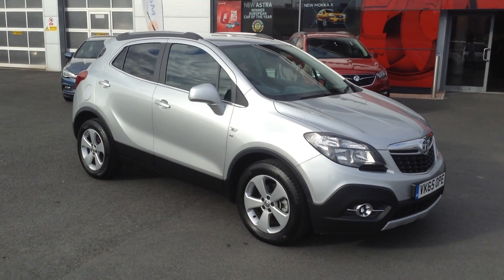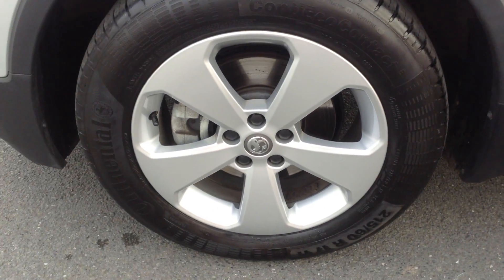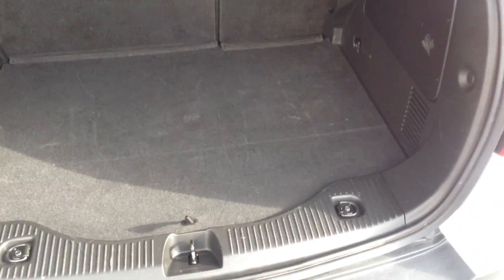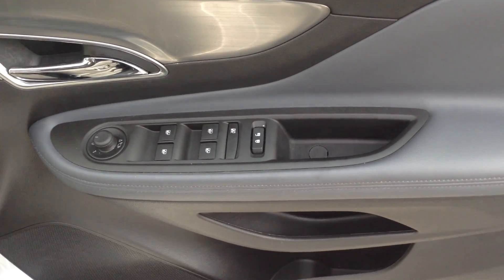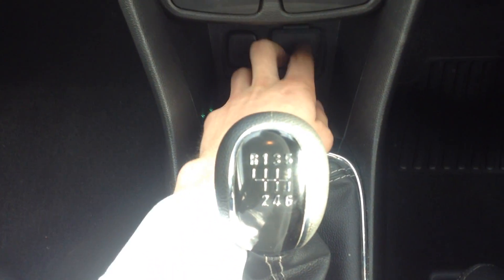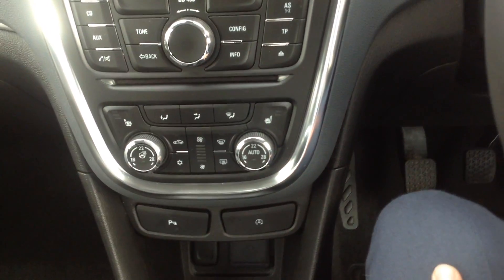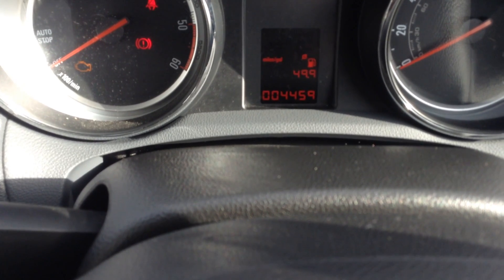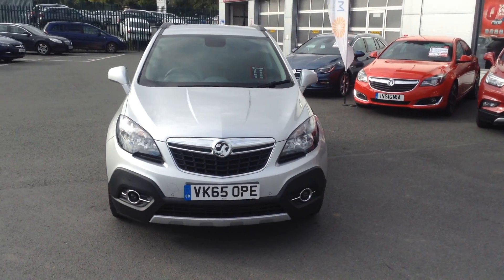MOKKA 1.6 CDTI SE VK65OPE